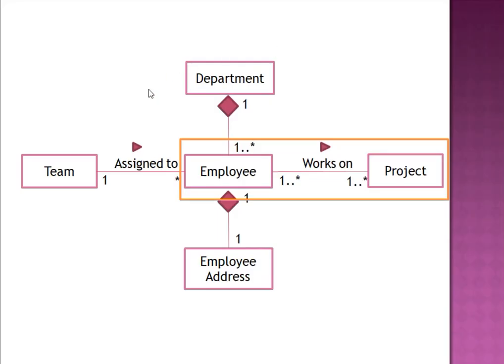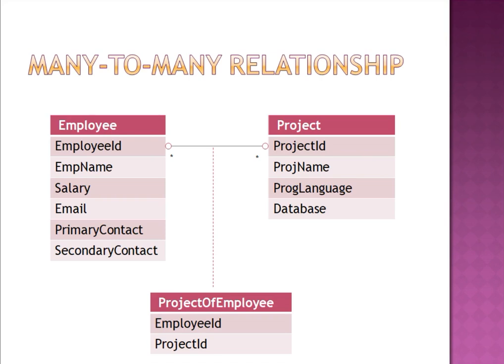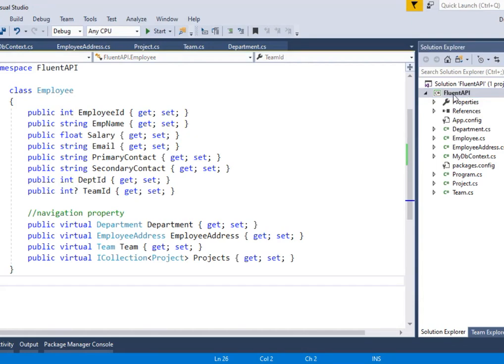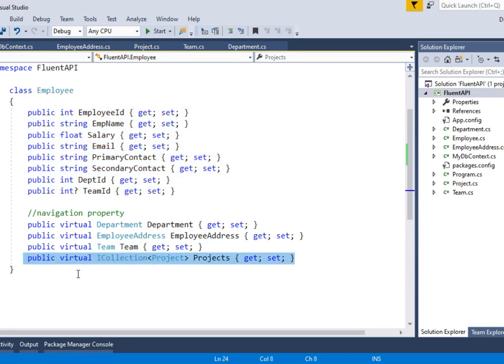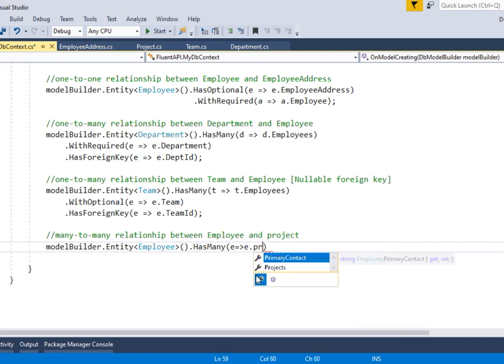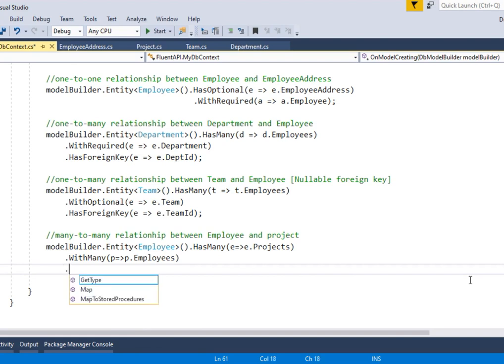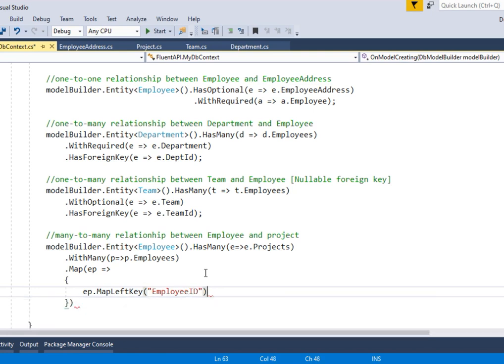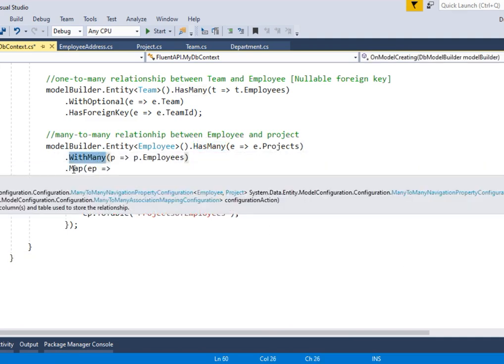22 - Configure Many to Many Relationship in Fluent API | Code First | EF 6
This video explains how to configure Many-to-Many relationship in Fluent API